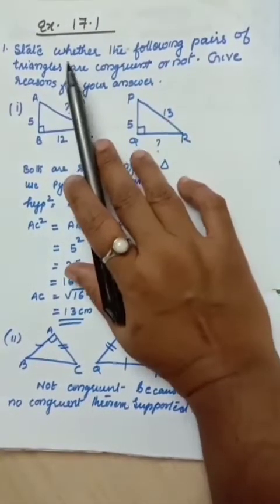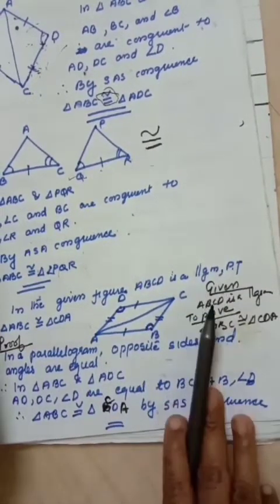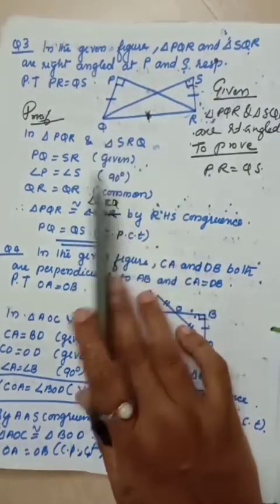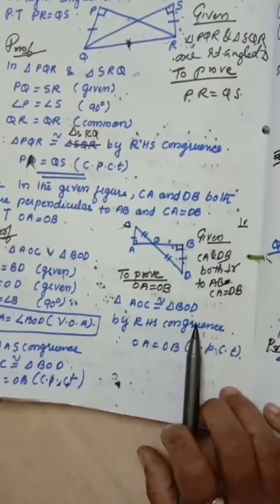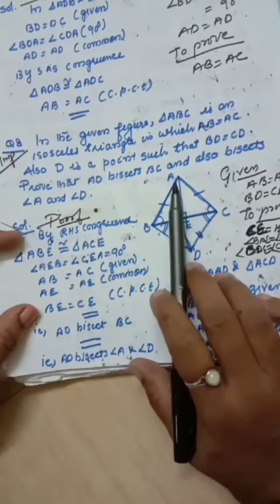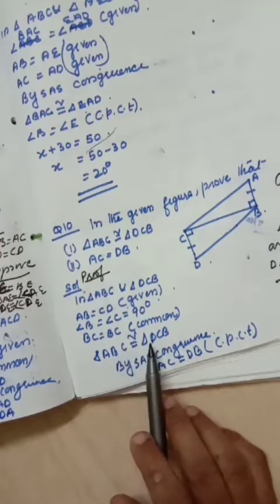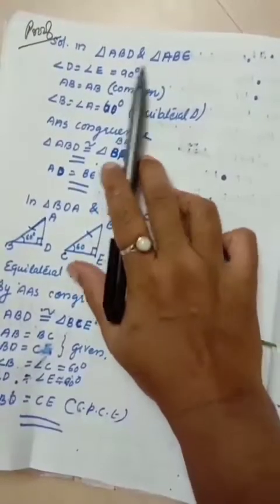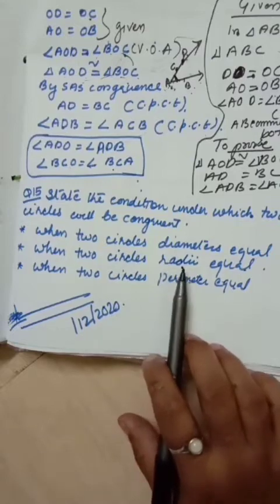Class-7, Subject-Maths, Video-57, Chapter-17, Part-2 by Mrs Jaya P Nair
Chapter 17.Congruence & Constructions(Part 2)